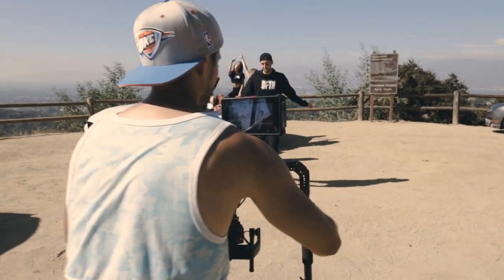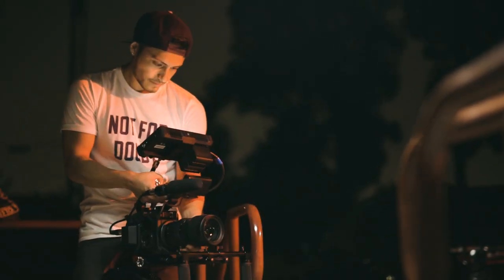Why you NEED a 7inch ATOMOS MONITOR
Link to this monitor

I forgot to mention. It does not need to be a 7in Atomos Monitor. There is other good Monitors with high nits for brightness and quality. I can only speak of this monitor since its the only one I use. Love this Monitor because of quality playback it produces on set.

Cameras I Own/Use
For 2020 (Amazon Links)
Panasonic Eva1
Panasonic S1H
Sigma Ef To L Adapter
Canon Eos R For youtube videos

Prime Lenses i Own/Use
- Sigma 24mm 1.4 ef Mount
- Sigma 35mm 1.4 Ef Mount
- Sigma 50mm 1.4 Ef Mount
- Sigma 105mm 1.4 Ef Mount
- Tiffen Variable Nd
- Step up/Step Down Rings for Nd Filter

Zoom Lenses I Own/Use
Sigma 18-35mm 1.4
Sigma 50-100mm 1.4

Lighting I Own/Use + Accessories
Nanlite Forza 60
Nanlite Forza 300
Nanlite Panel 150
Nanlite Tube Light 4 Footer Single
Nanlite Tube Light 2 Footer Kit
Nanlite Wifi Adapter
Tube Lights Fabric Barndoor 4ft
Tube Lights Fabric Barndoor 2ft
2 Tubelight Holder
Westcott easy Build Softbox
Aputure Fresnel

Mavic 2 Pro
Thinktank Backpack Roller
5in Atomos Ninja V
7in atomos Shogun
Zoom H6
rode mic pro
V mount Batteries
Zhiyun Crane 2